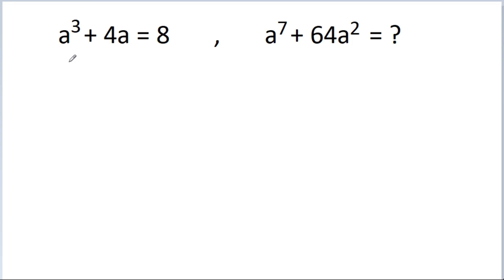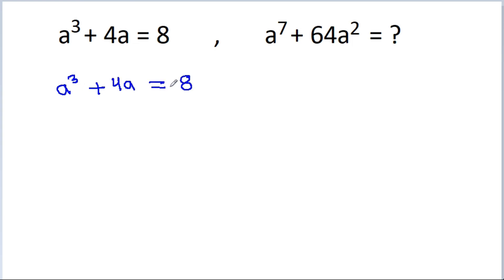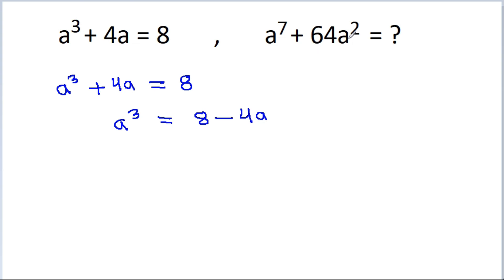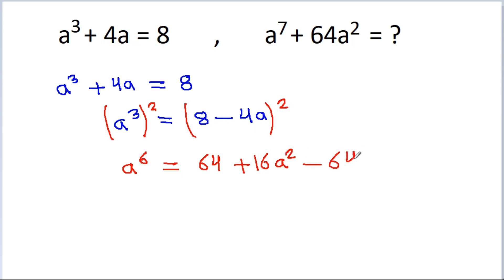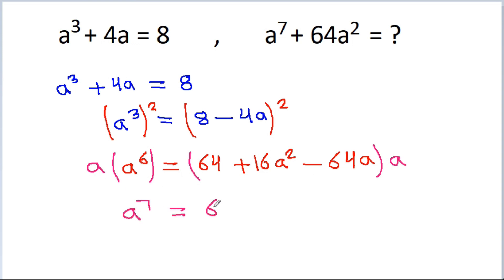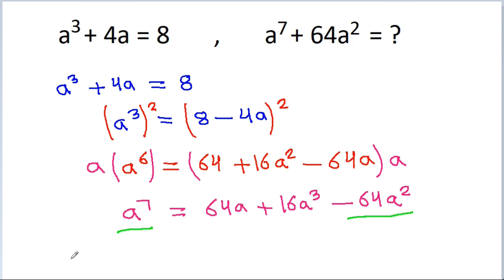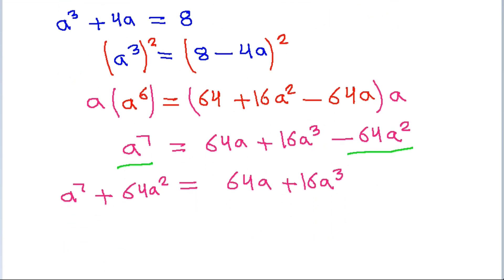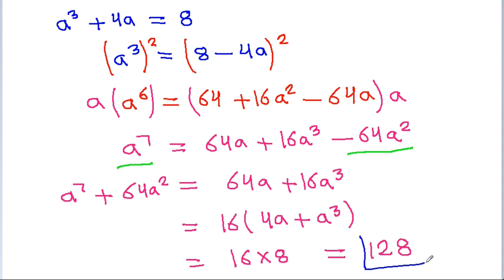An Interesting Algebra Problem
If a^3 + 4a = 8  then  a^7 + 64a^2 = ?